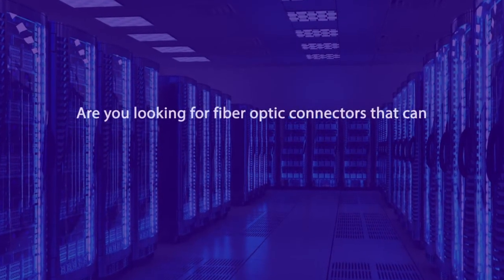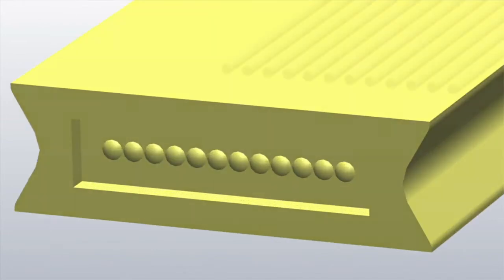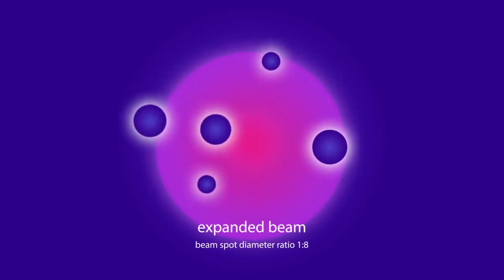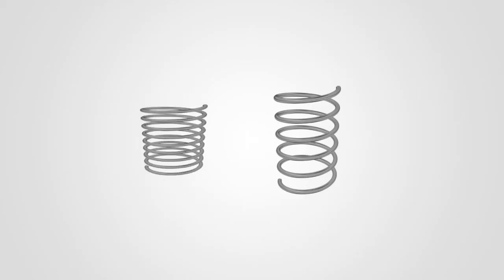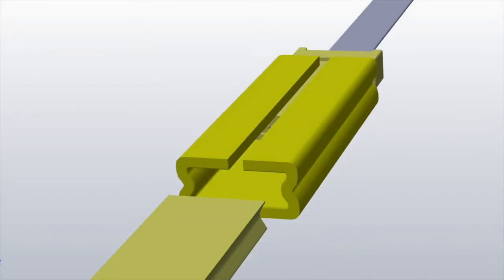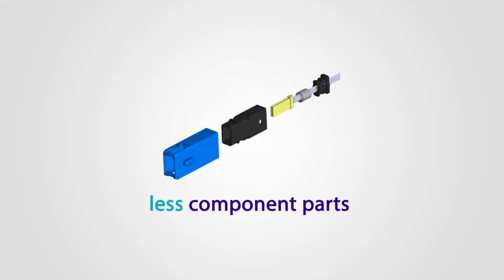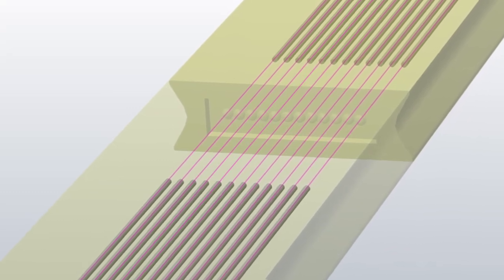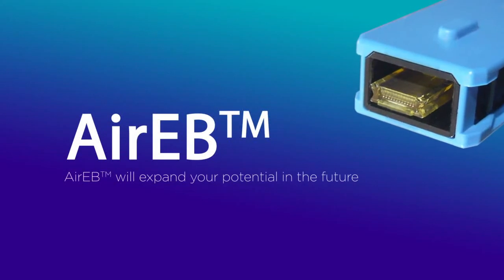Advanced multi fiber connector, AirEB_v1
Expanded beam technology, air gap construction, and unique design of fiber alignment provide dust tolerance along with low mating force and connection without gender.
Simple configuration of light path and no metal components give advantage such as productivity at practical level and stability of optical property.